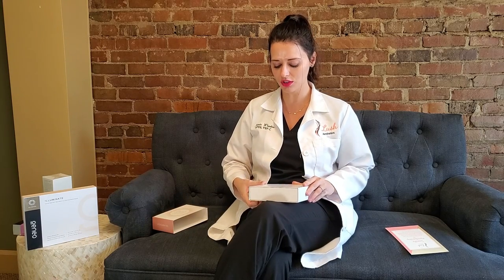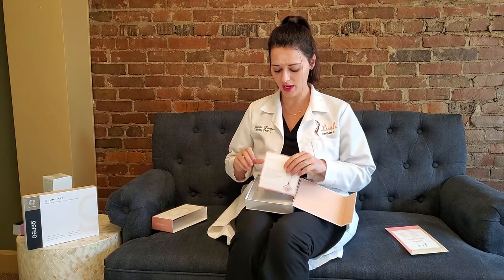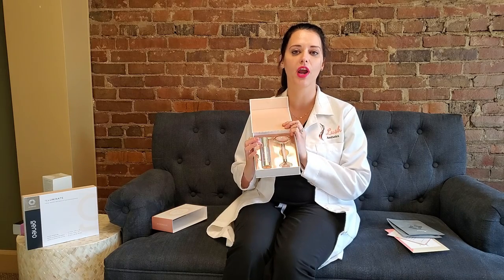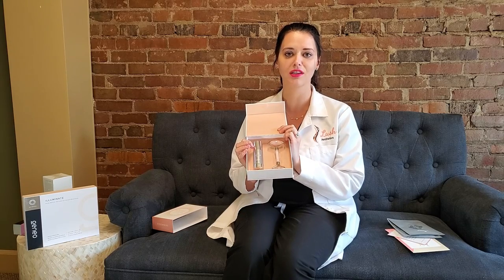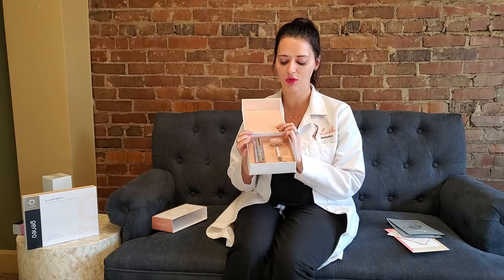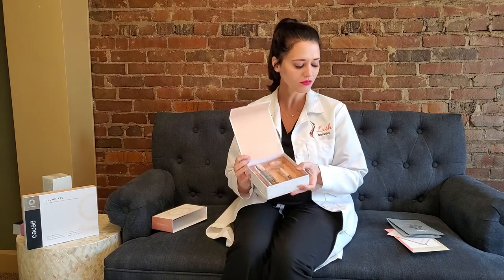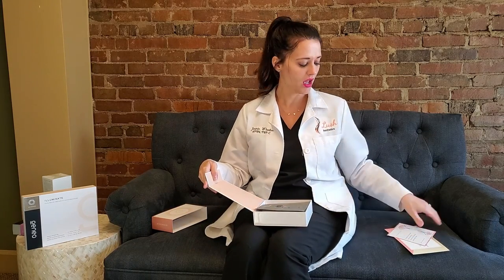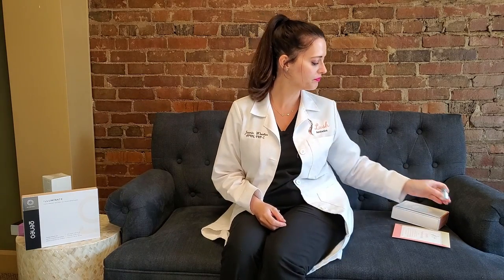Lush Loyalty Program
We are kicking off our 2020 Virtual Open House with our brand new Lush Loyalty Program! Here is the video highlighting all of the necessary information on our wonderful program made just for you! Don't miss out on a fantastic swag bag and all of the other perks that come with the program! Welcome to Lush Loyalty, where Loyalty is Royalty! Base price $760, today's special = $720. Call or message now to get yours locked in! The first 10 will receive a SkinMedica Radiance Infusion Holiday Gift Box!